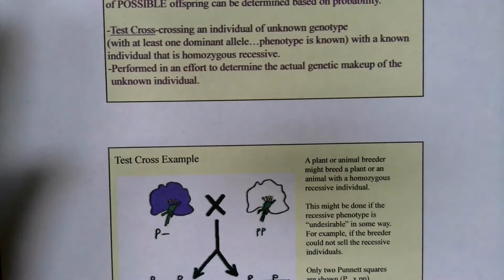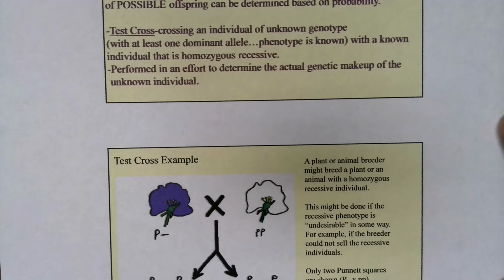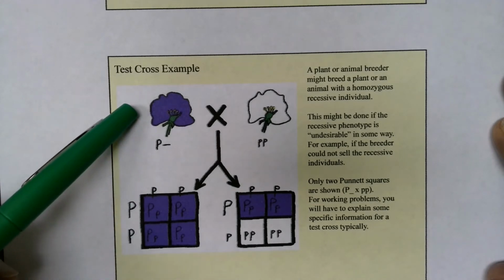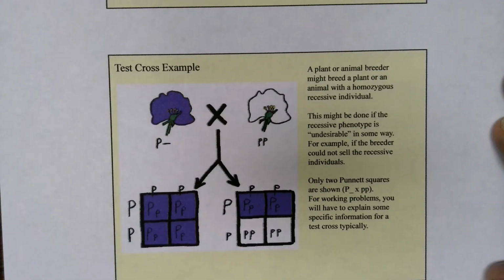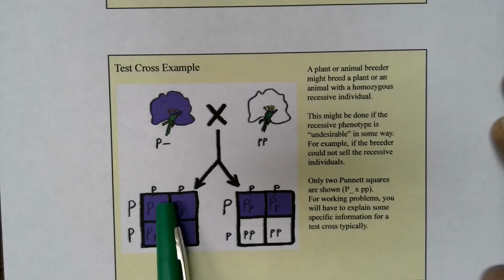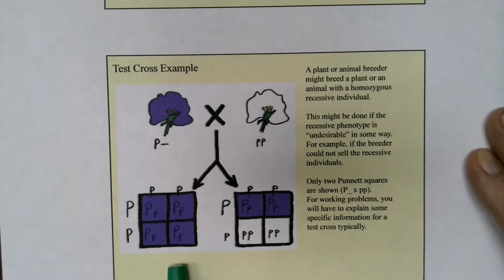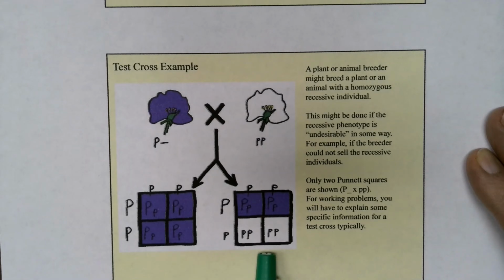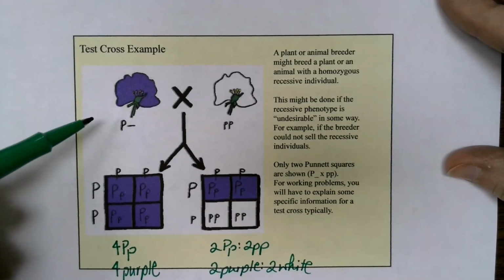Test Crosses (Genetics)